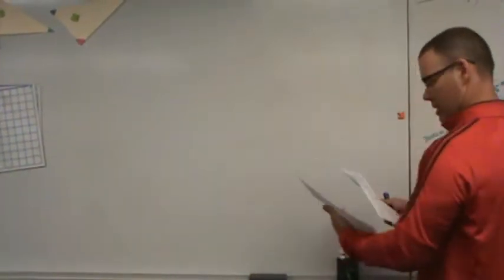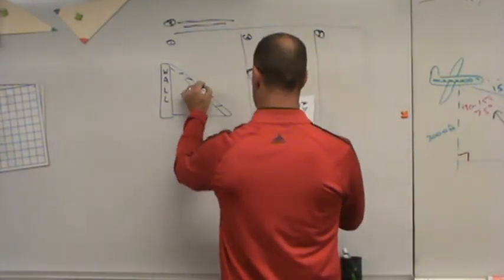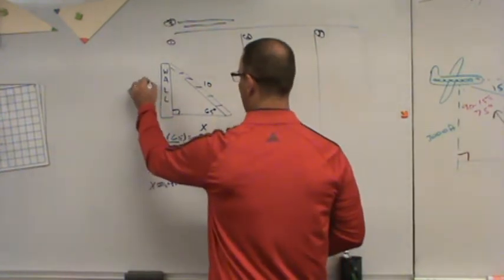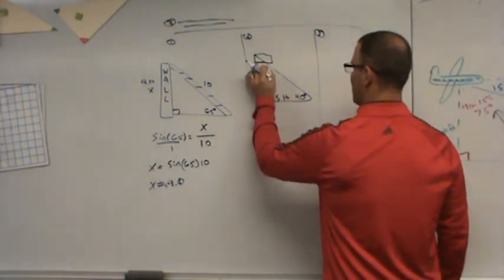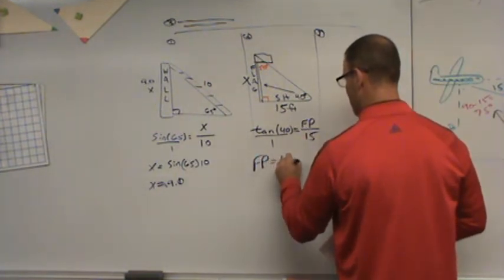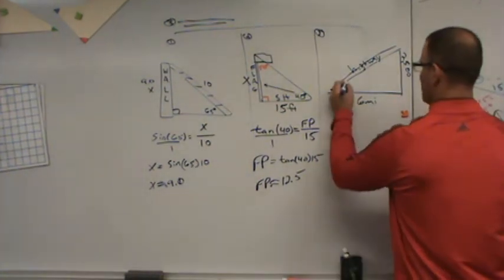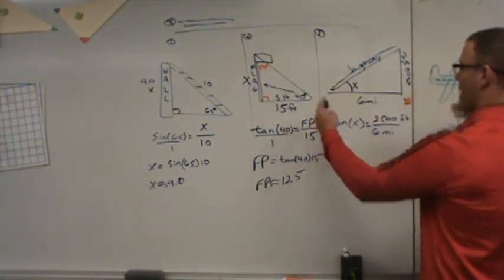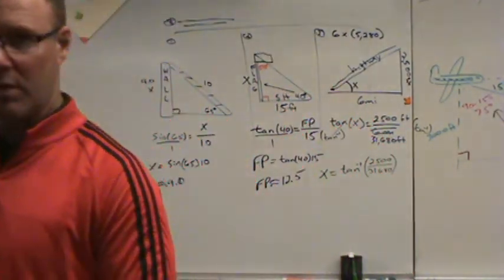M2 6.11 TASK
This video covers the process of drawing certain situations, labeling them and solving for missing sides or angles using basic trig functions based on given information.